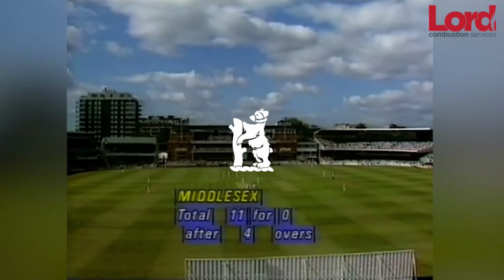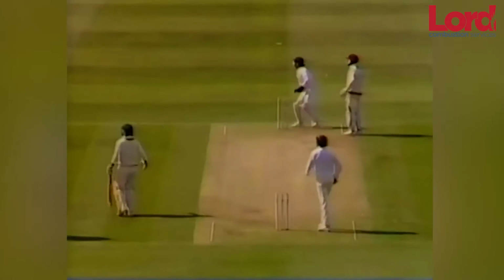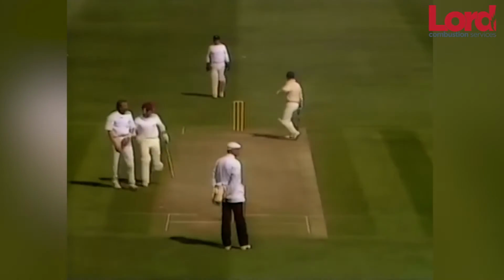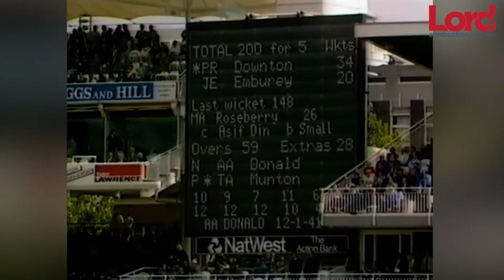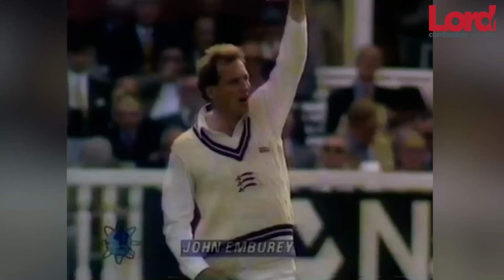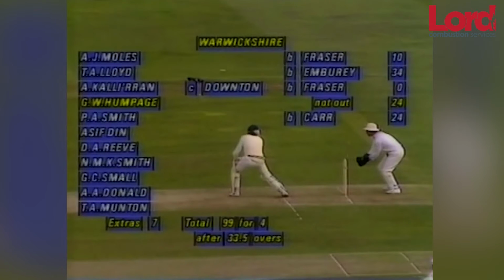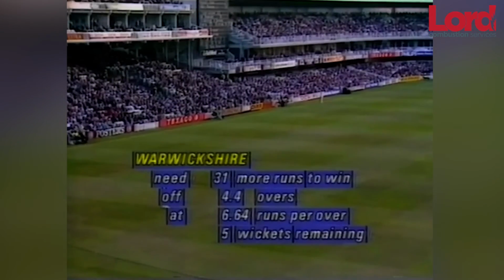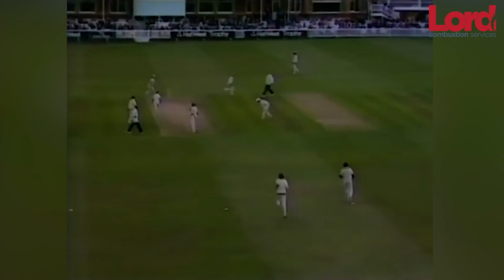HIGHLIGHTS | Warwickshire secure 1989 NatWest Trophy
Plenty of great games, innings and bowling feats live long in the memory, but very few individual shots enter the realms of legend. This match was settled by one that did.

In went Simon Hughes from the Nursery End and Neil Smith launched him back over his head high into the crowd. The Bears fans went wild, the back of the chase was broken. Two balls later, Smith and Din scampered two and Warwickshire were home with two balls to spare.